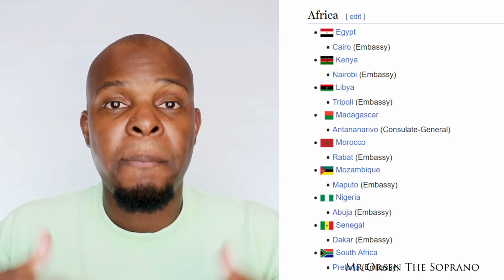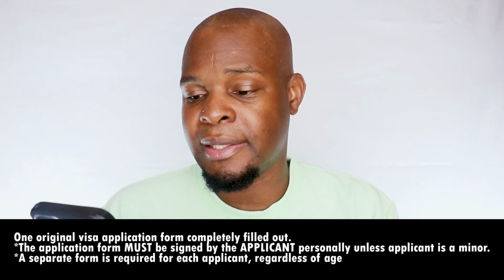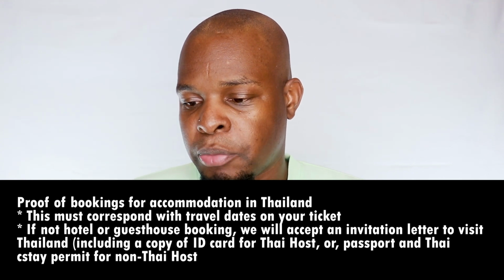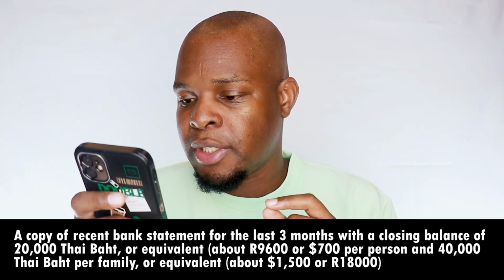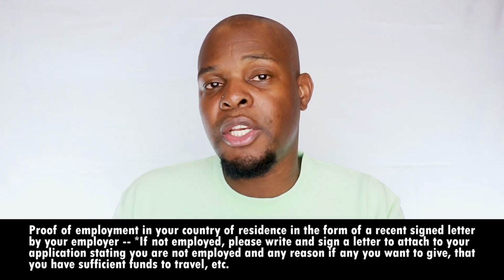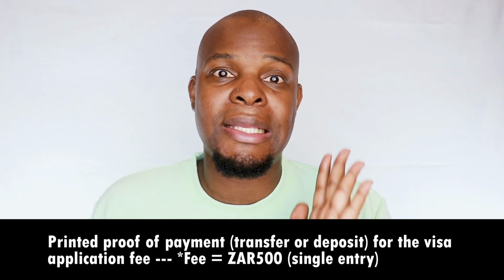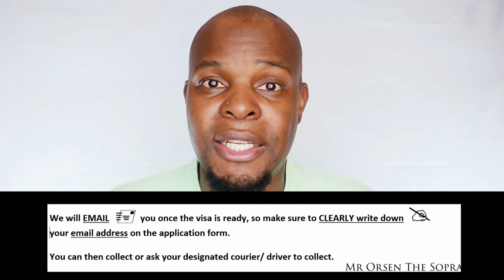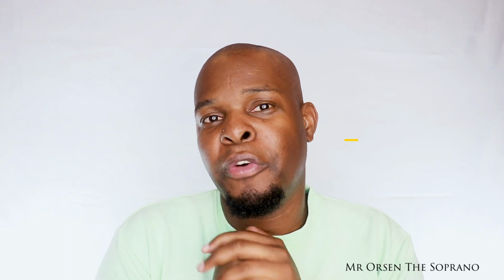026 | How to Apply for a Thailand Tourist Visa in 2023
This video details how to apply for a Thailand tourist visa in 2023, including the required documents, fees, and application process. This Thailand Tourist Visa can be used to come into Thailand to seek for jobs (NOT WORKING) do a boxing training, scuba diving training, and yoga training. Check with an accredited embassy to get updated information all the time before you start the process..